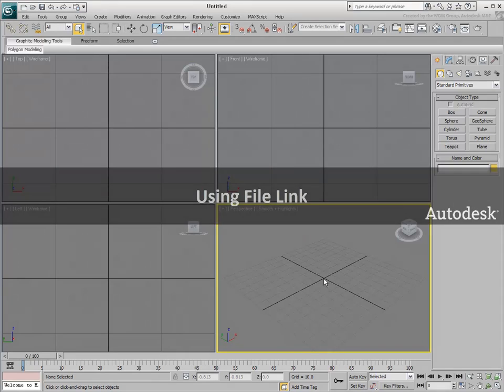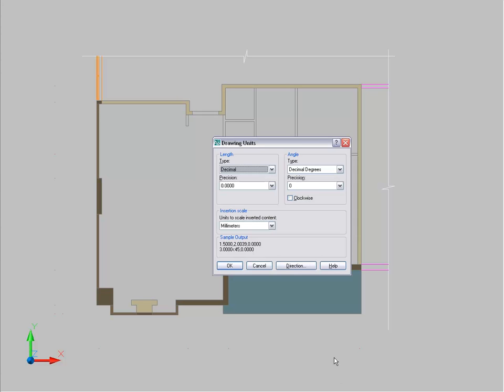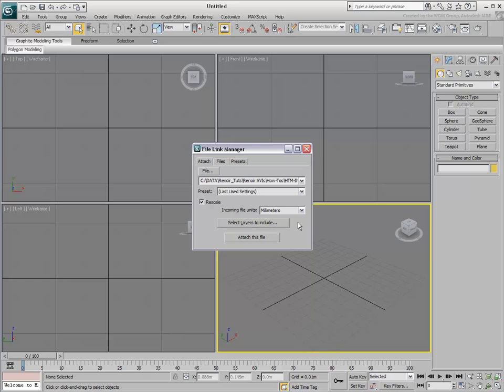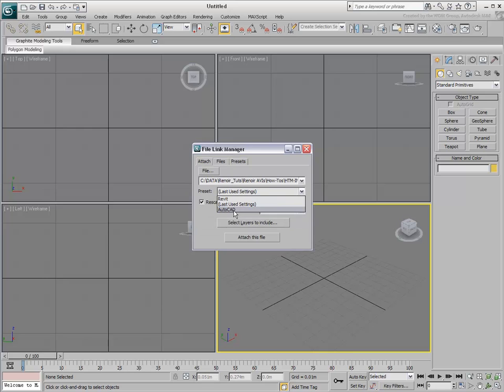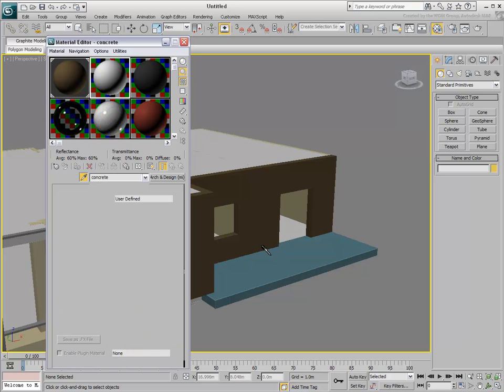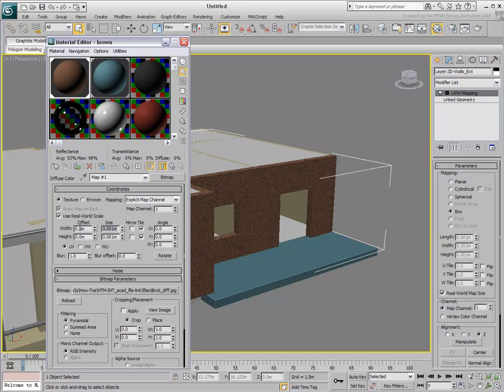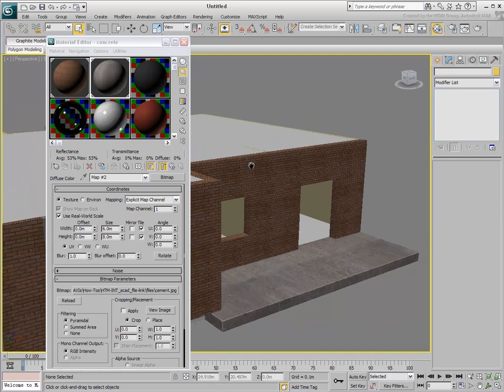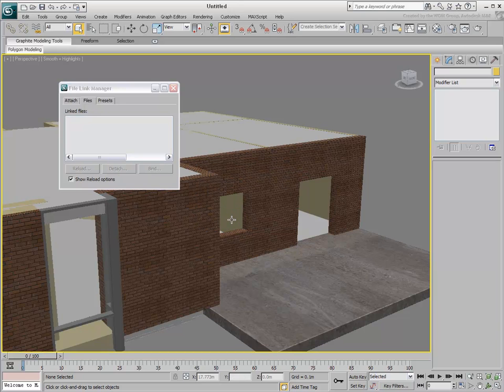3ds Max - Using File Link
This movie shows how to use the File Link feature to link DWG files to 3ds Max. When you make a change to the DWG file in its originating CAD application, you can then reload the changes to reflect in your 3ds Max scene, while preserving work you may have done on materials, mapping & lighting.

Level: Intermediate
Recorded in: 3ds Max 2010